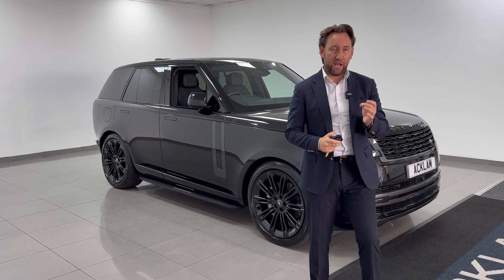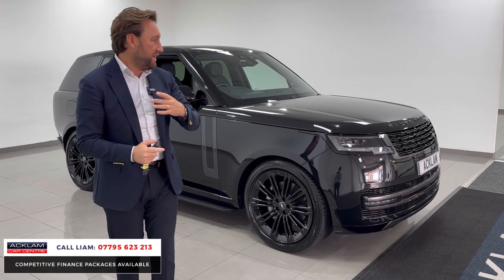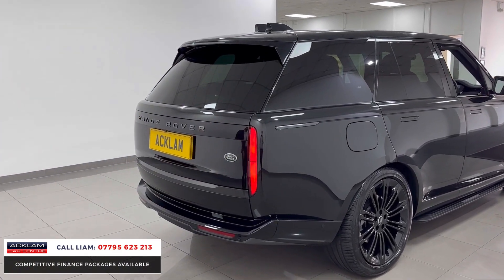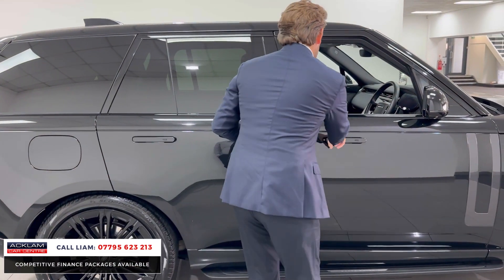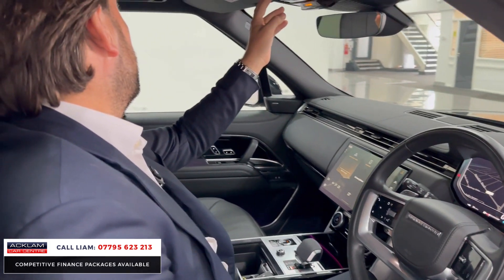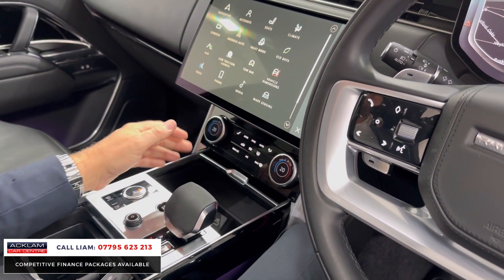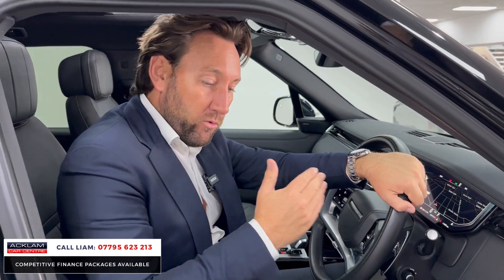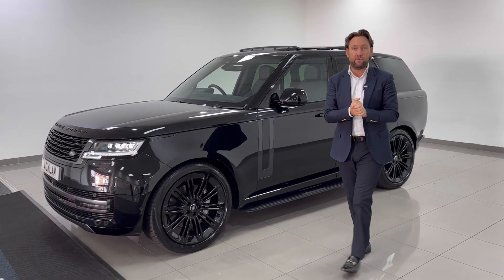2023 Range Rover D300 SE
Introducing another beautiful example of the new generation Rang Rover styled in Santorini Black with Shadow Package Detailing, 23” Gloss Black Alloys & luxurious Ebony Leather Interior. Enhanced even further with a Sliding Panoramic Sunroof & Electrically Deployable Tow Bar